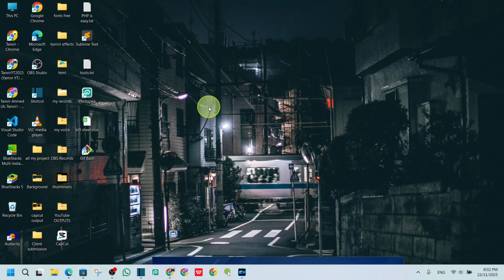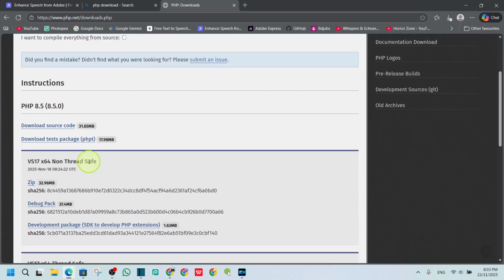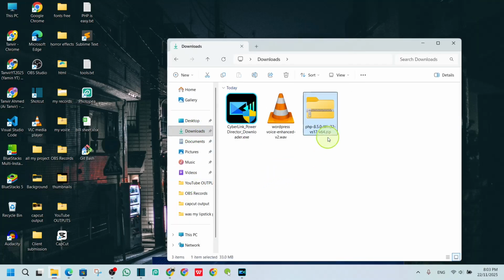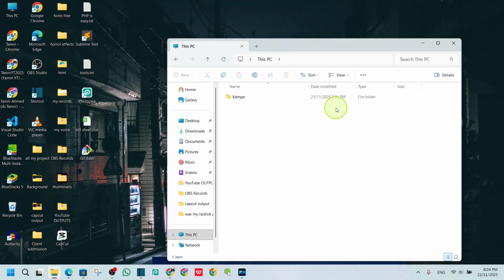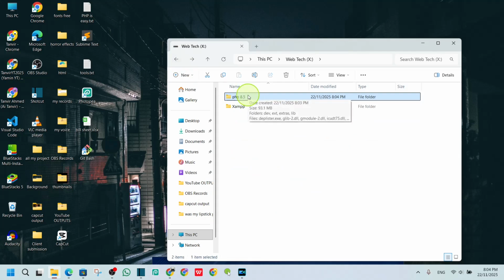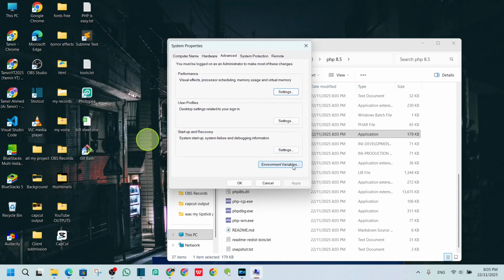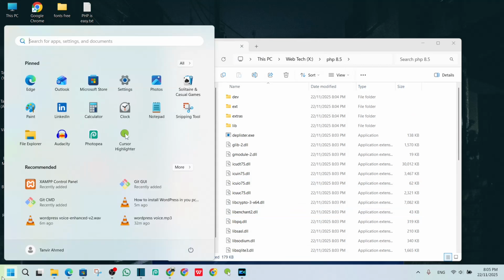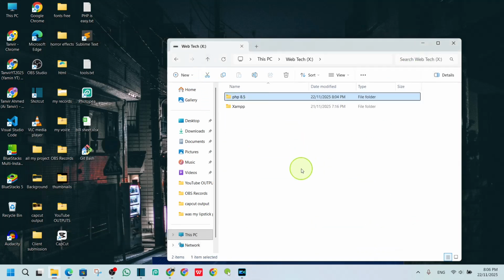Here’s the Easiest Way to Install the Latest PHP on Your PC (Beginners NEVER Knew This!)